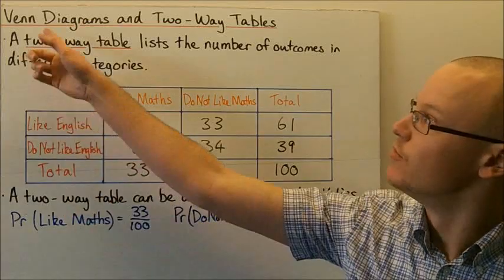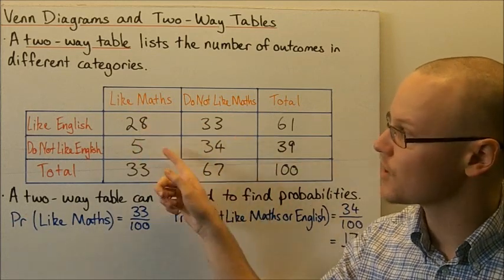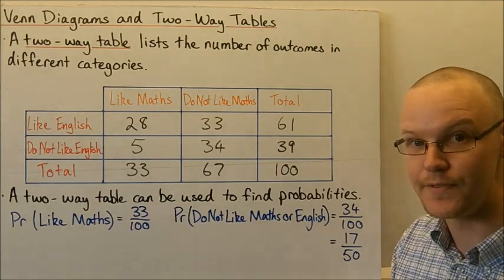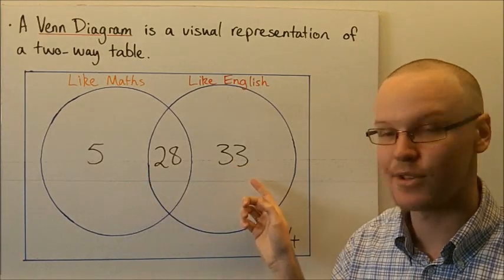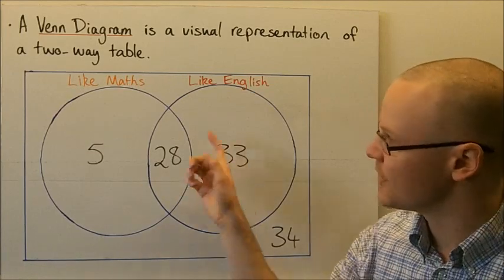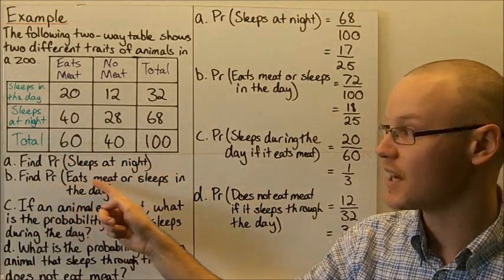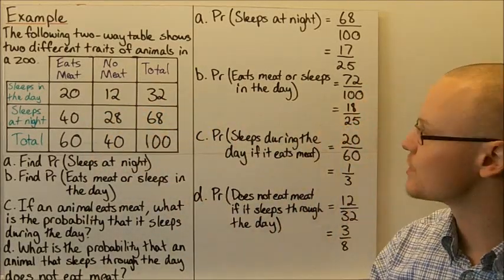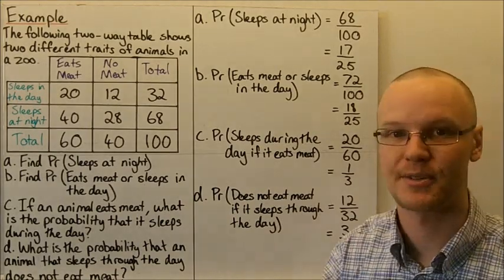Venn Diagrams and Two-Way Tables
Students learn how to interpret Venn Diagrams and Two-Way Tables and use them to calculate probability